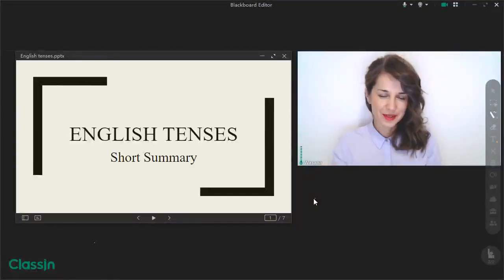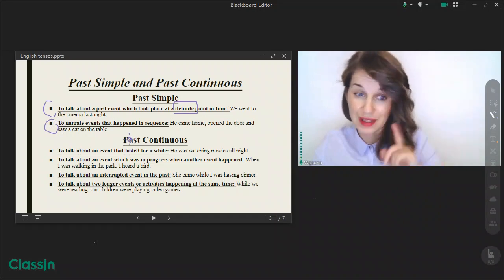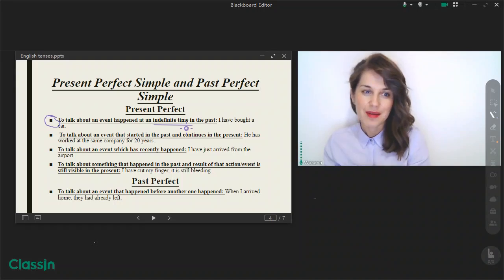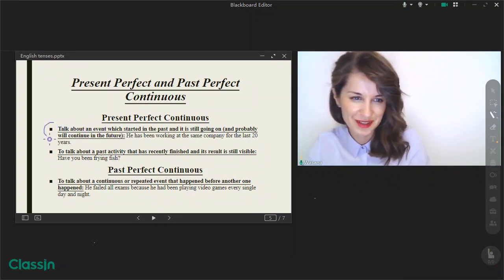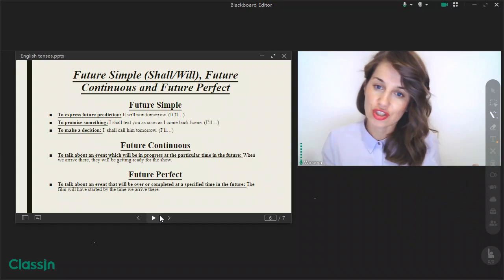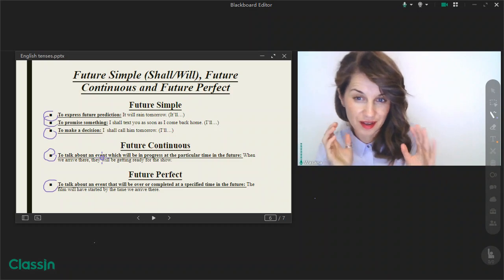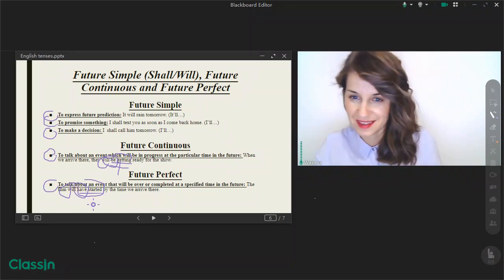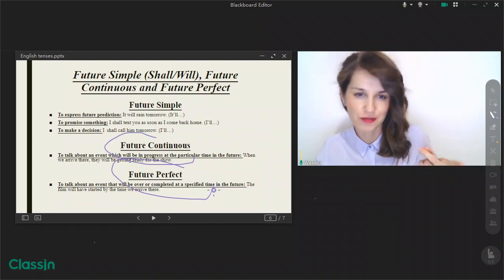English Tenses 👩‍🏫 - EASY ✅ to Understand and Learn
More English tenses tips in the next video/lesson!